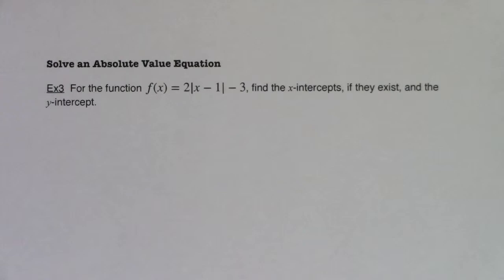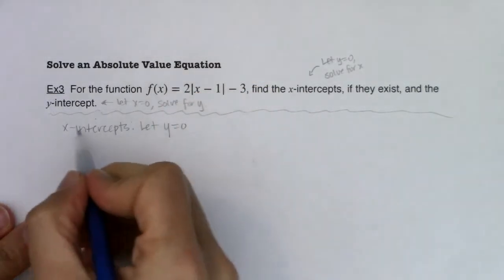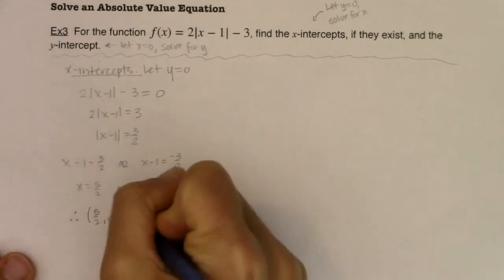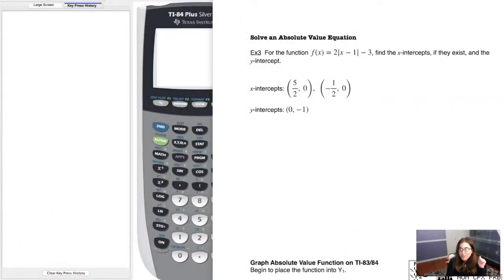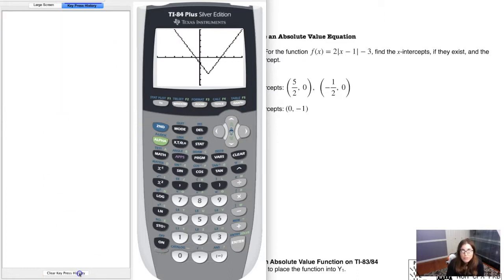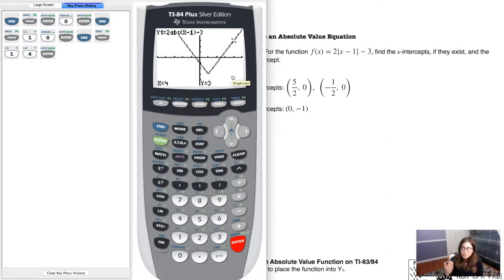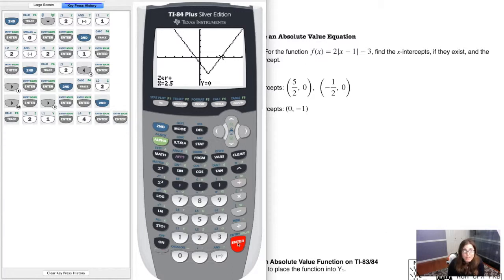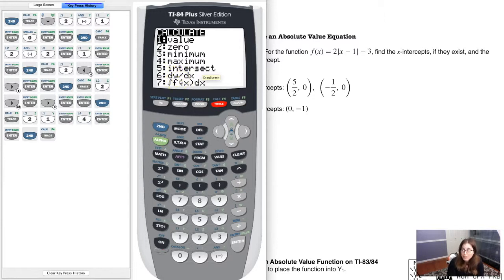Math 31 Section 3.6 Ex 3